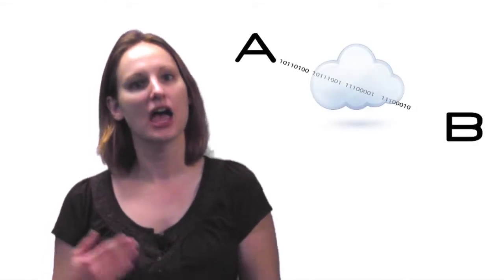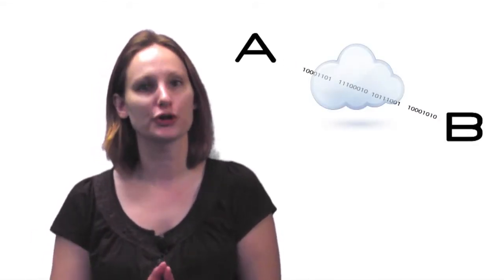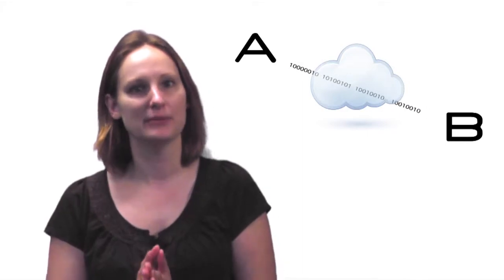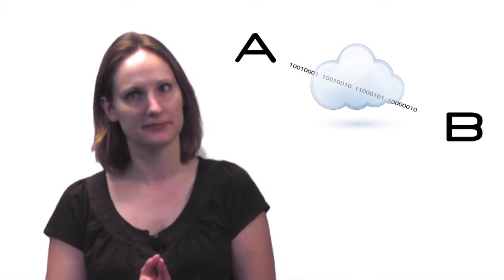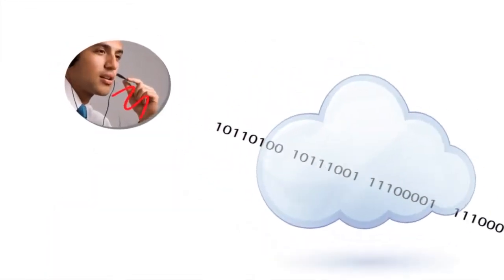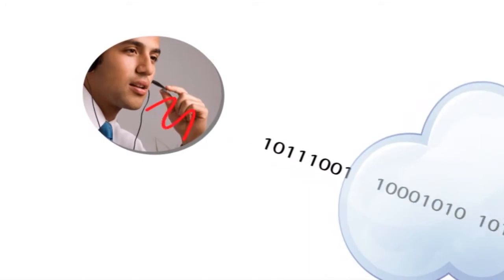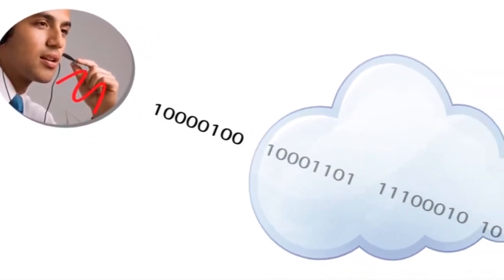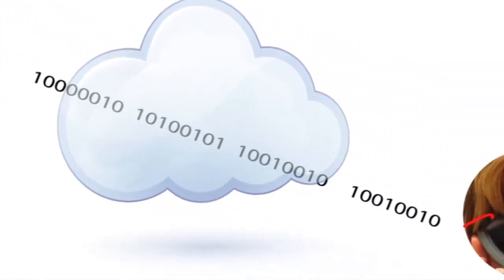Intro to Voice Assurance - IP Havoc - Ch. 2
In this video whitepaper series, service providers network operations teams can learn how to manage voice and video QoS. Watch for new videos regularly.

Assuring voice and video QoS (quality of service) is critical for operators today.  VoIP is reality and is rapidly becoming the standard for voice communications.  Video traffic volume is exploding- doubling every year.  Users are comfortable making calls on PCs or smart devices enabled with voice applications and conversational video applications, such as FaceTime.  The IP infrastructure can be unreliable and can create a variety of challenges for consumers, such as dropped voice or video packets, delay and echo.  Assuring voice and video QoS requires a watchful eye into your network so that you can identify problem areas, drill down into causes, and ultimately resolve issues quickly.